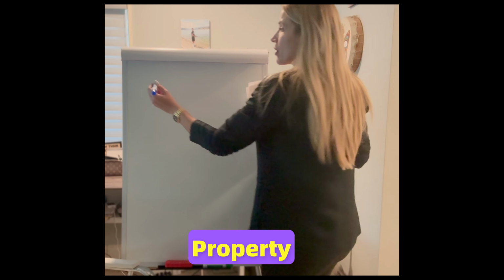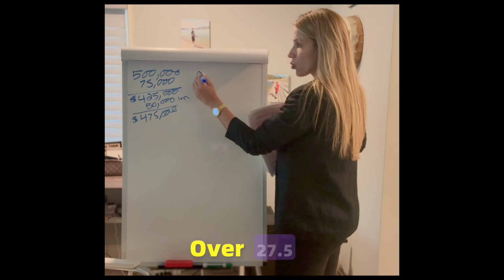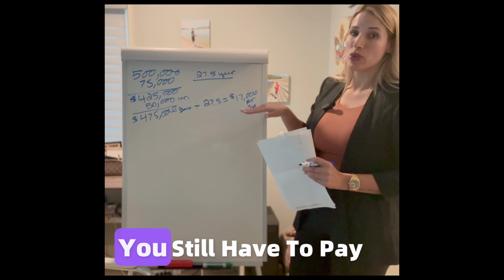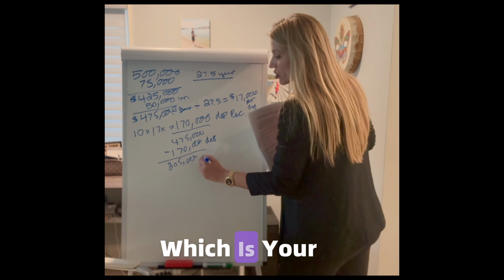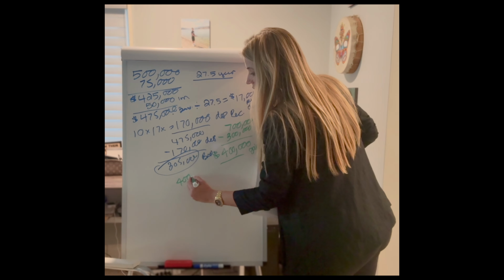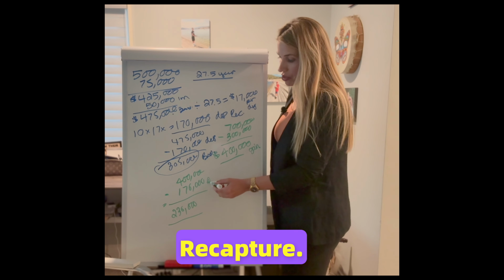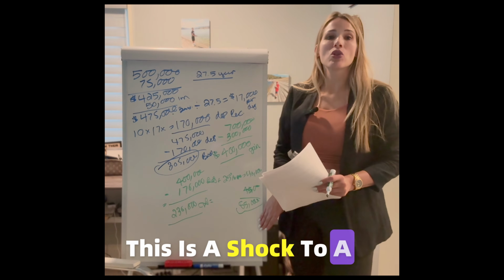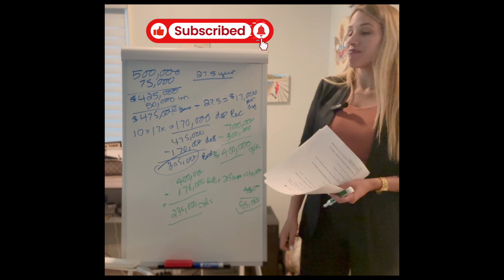The Tax Bill No One Warns You About When You Sell a Rental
Thinking about selling a rental property? ⚠️
Before you do, you NEED to understand depreciation recapture—the tax bill most investors never see coming.

In this video, I break down exactly what happens when you sell a house that’s been depreciated, including:
 • What depreciation recapture is and why the IRS wants it back
 • How recapture is taxed (and why it’s different from capital gains)
 • Real-life dollar examples so you can see the true cost
 • The biggest mistakes investors make when selling rental properties
 • Smart strategies to reduce or defer taxes legally

If you’ve been taking depreciation each year (or even if you didn’t), this applies to you. Ignoring this can cost you tens of thousands of dollars at closing.

👉 Watch until the end to learn how experienced investors plan ahead and keep more of their profit when they sell.